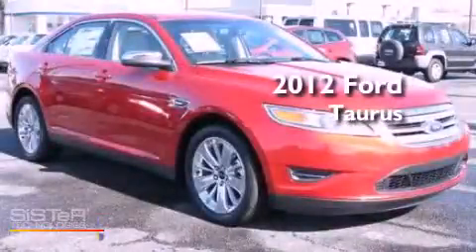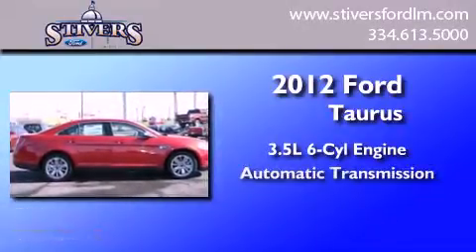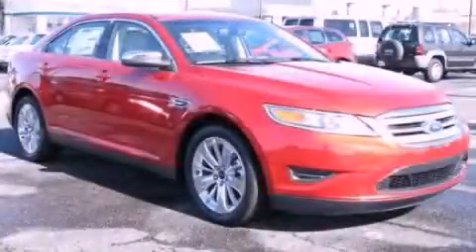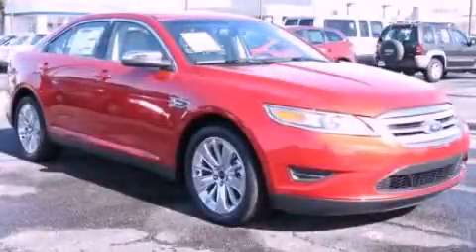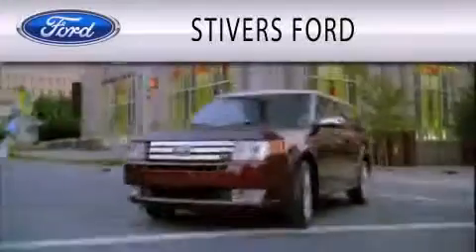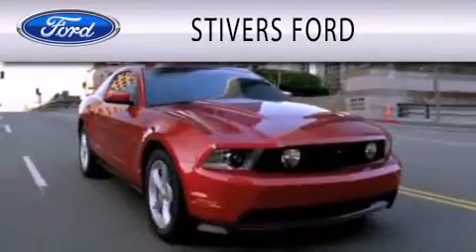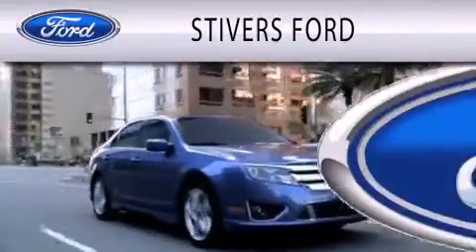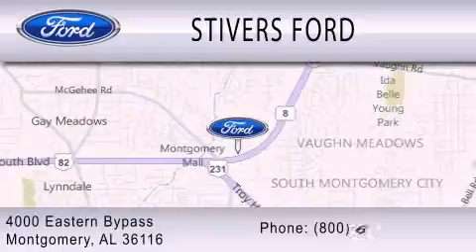2012 Ford Taurus Montgomery AL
Year : 2012
 Make : Ford
 Model : Taurus
 Engine : 3.5L V6 24V MPFI DOHC
 Trans . : 6-SPEED AUTOMATIC

 Miles : 18
 Interior : STONE
 Stock : CH37335